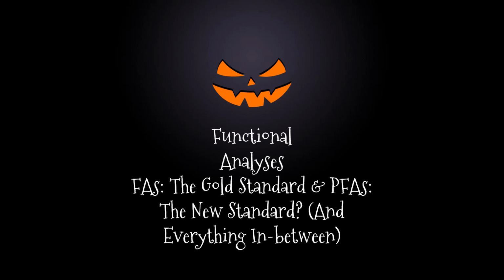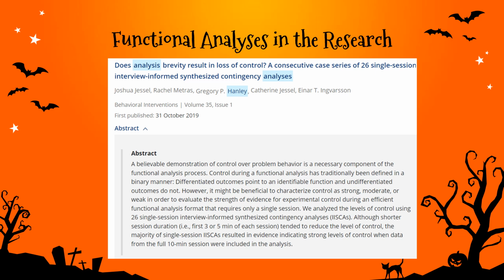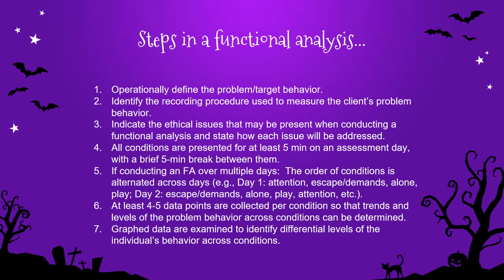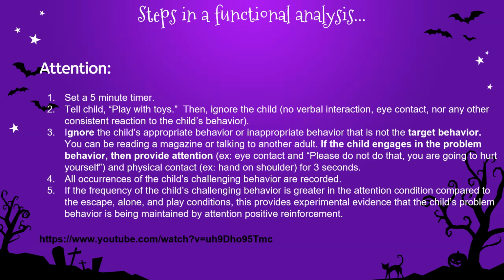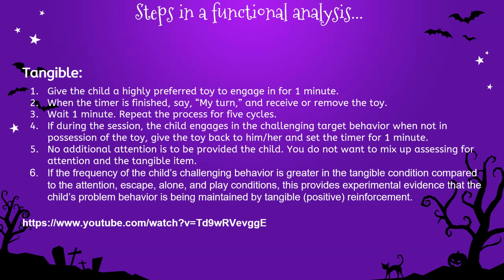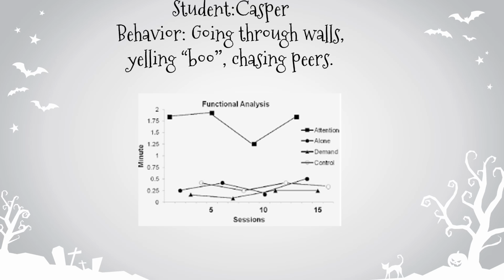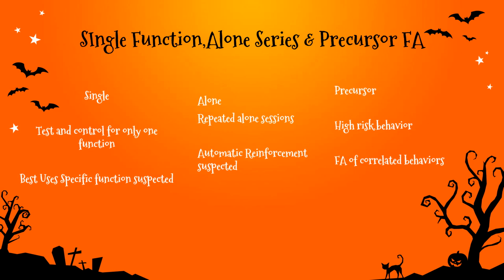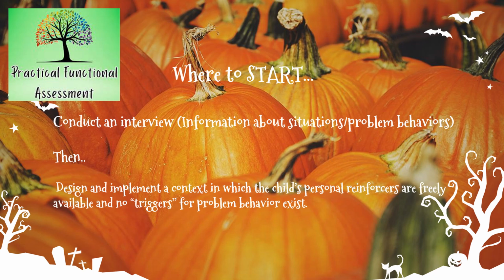Updated Copy of FAs: The Gold Standard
Video and assignment for trainees